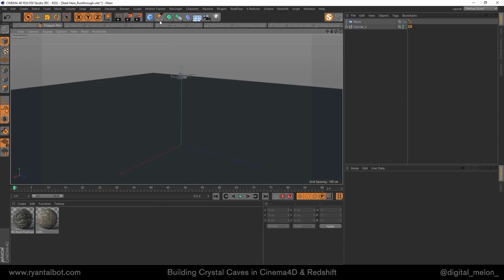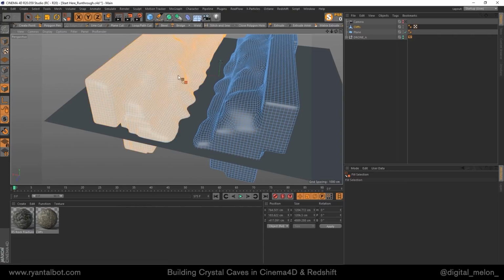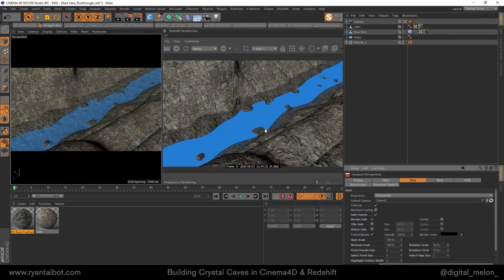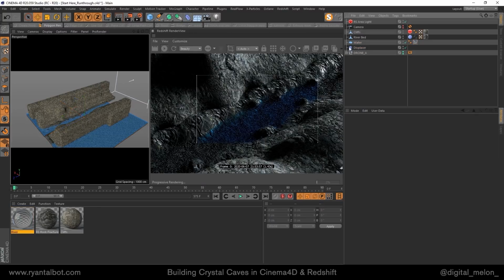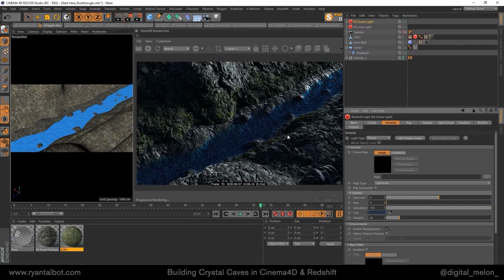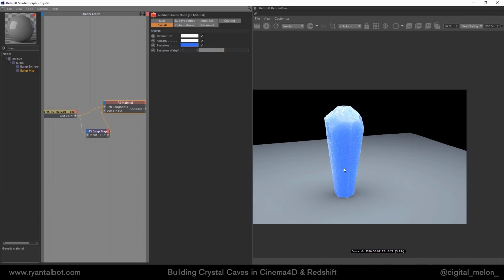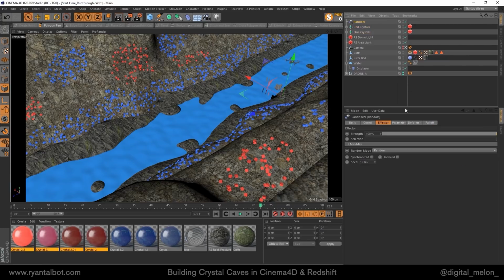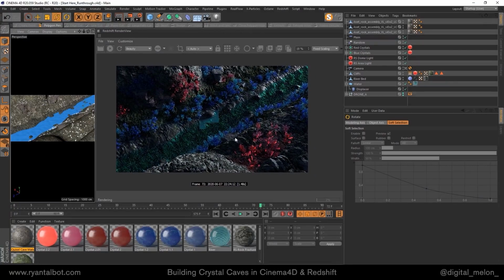Ryan Talbot @ The 3D and Motion Design Show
Building a Crystal Cave with Cinema 4D / Redshift for the Short, "The Search"

Ryan Talbot is a freelance 3D Artist, originally from Huntington Beach California. After a year of film school, he took educational leave to jump-start his career in the entertainment industry. He has worked on a variety of projects over the years ranging from product advertising, network television, to music videos and projection dances for Australia’s Got Talent. His tool of choice is currently Cinema4D, and one day hopes to write and direct a feature film.